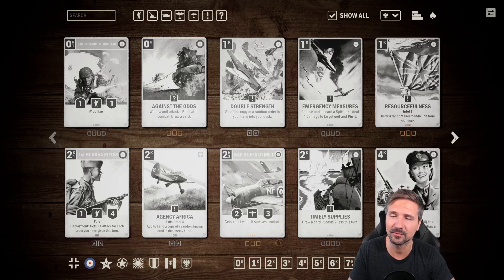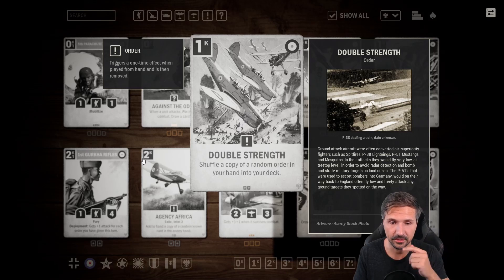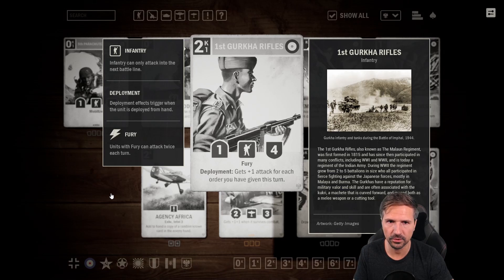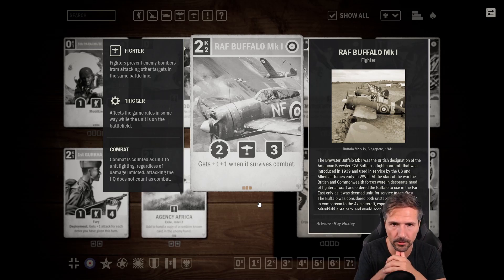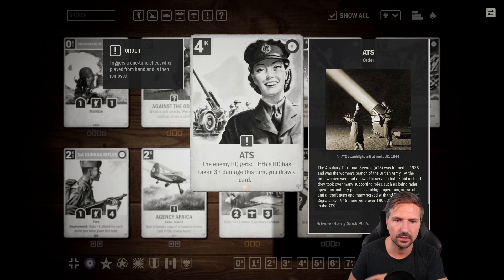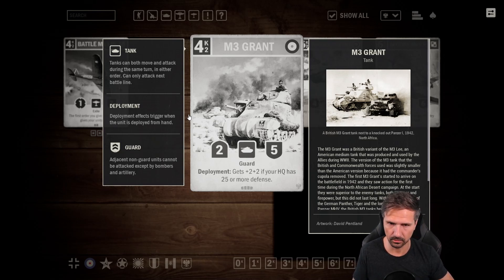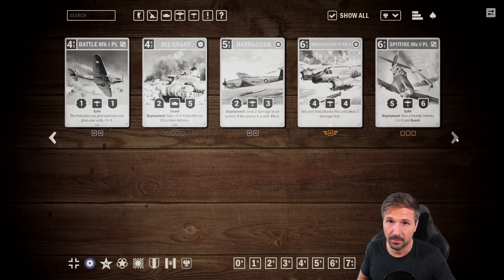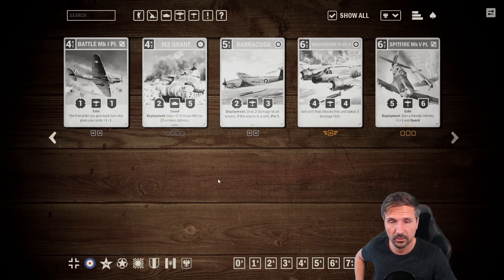[KARDS] Rating all LEGIONS cards | Part 2 Britain